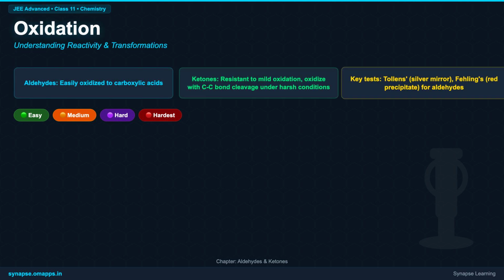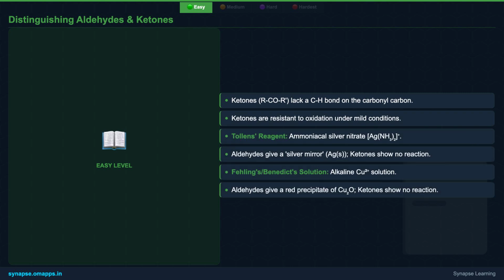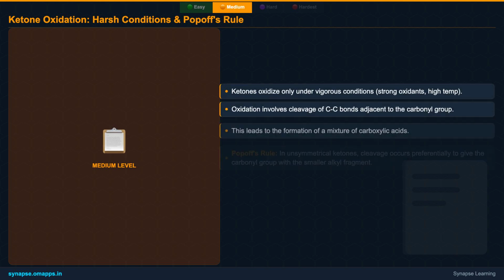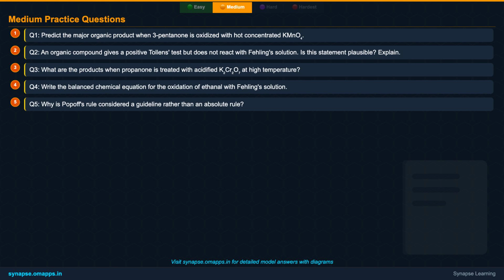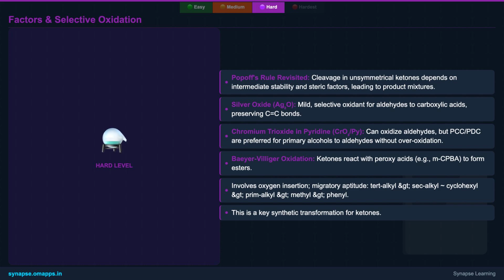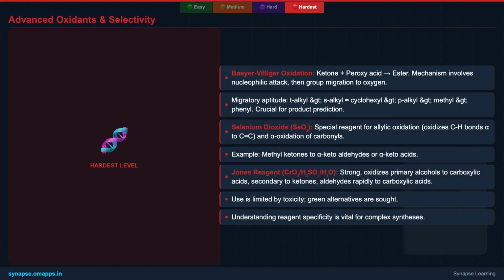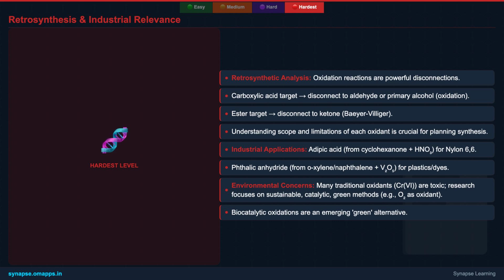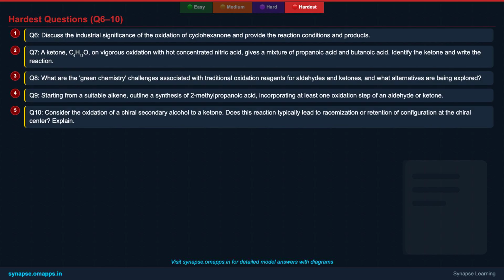Oxidation | JEE Advanced Class 11 Chemistry | Synapse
📚 Oxidation

  • Aldehydes: Easily oxidized to carboxylic acids
  • Ketones: Resistant to mild oxidation, oxidize with C-C bond cleavage under harsh conditions
  • Key tests: Tollens' (silver mirror), Fehling's (red precipitate) for aldehydes

• All subjects: Biology, Chemistry, Physics, Maths
• All boards: CBSE, ICSE, JEE Main, JEE Advanced, NEET
• All classes: 9, 10, 11, 12

📌 CHAPTERS IN THIS VIDEO:
00:00 Introduction & Overview
0:28  🟢 Easy Level
2:09  🟠 Medium Level
4:14  🟣 Hard Level
6:24  🔴 Hardest Level
9:35  🎓 Subscribe & Explore